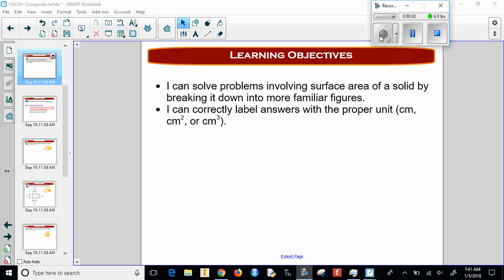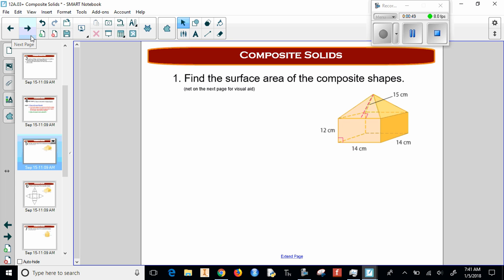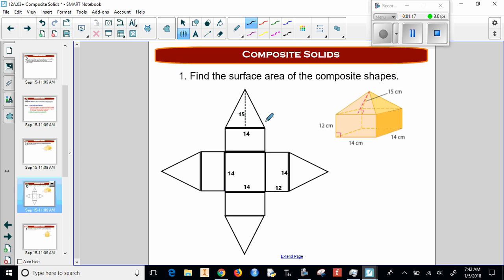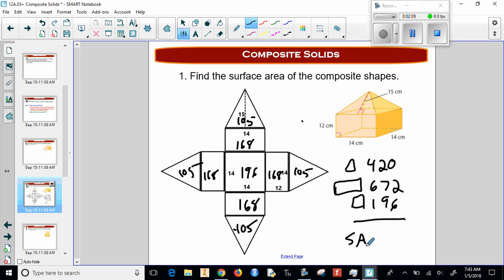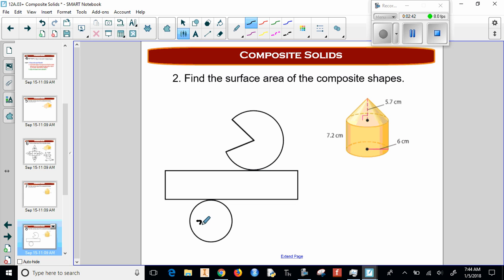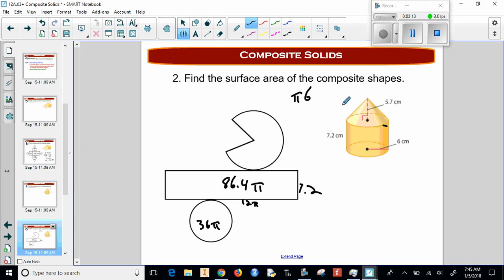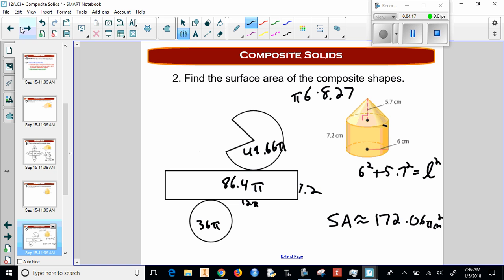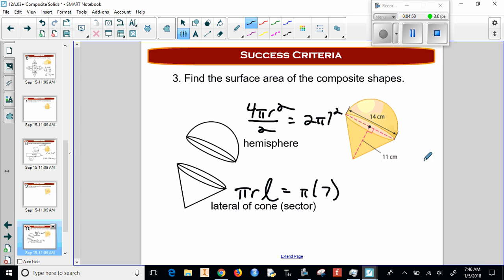Chapter 7 Video 6 Surface Areas of Composite Objects